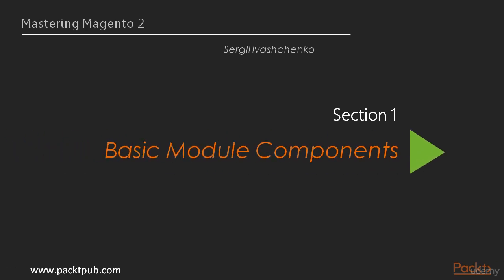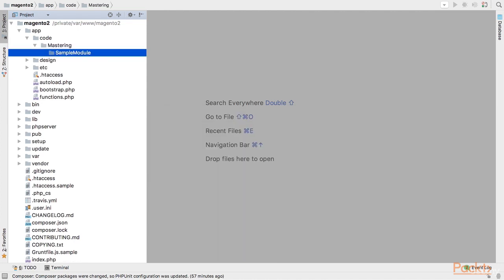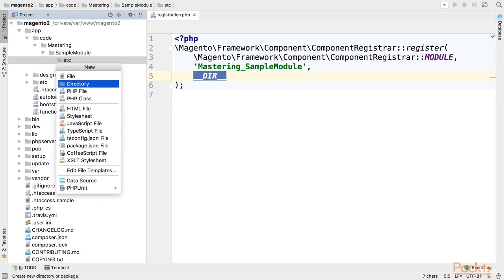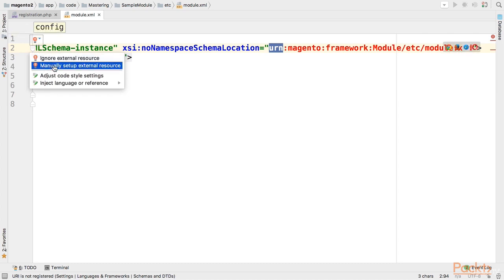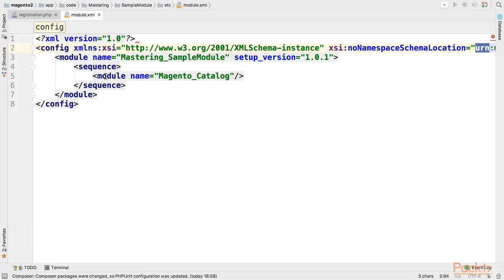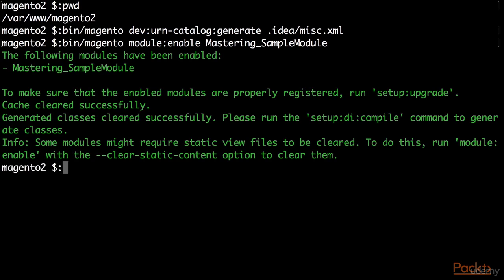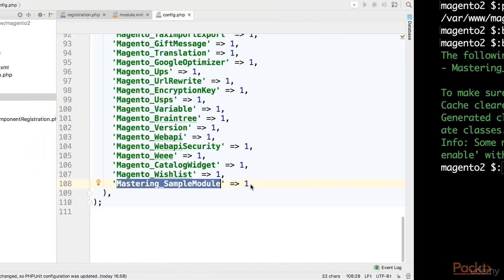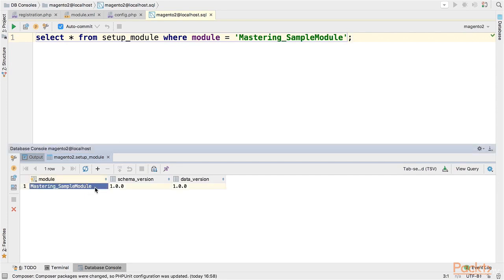2 Magento 2 : New Module Declaration